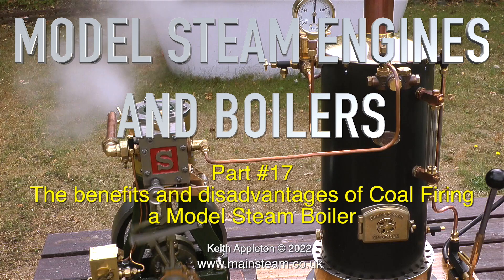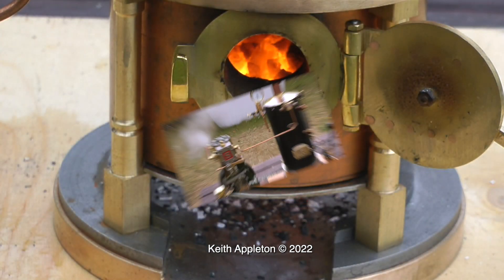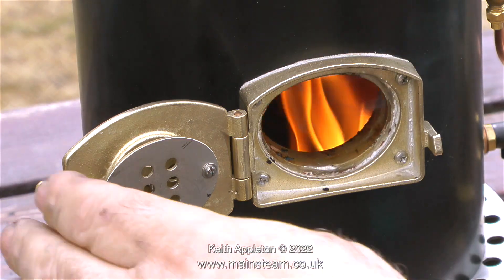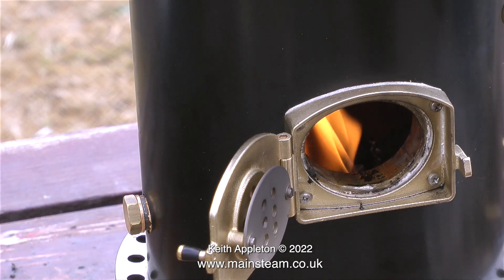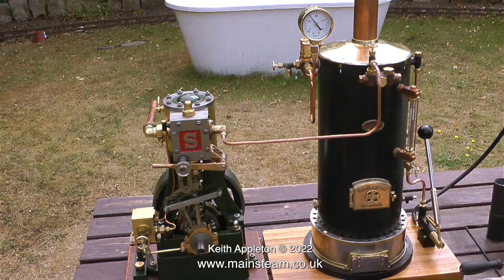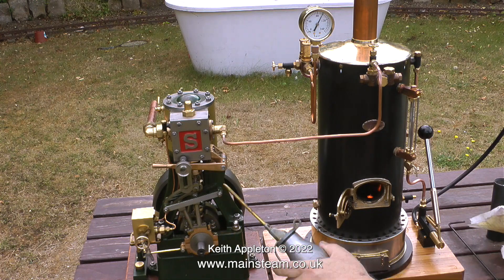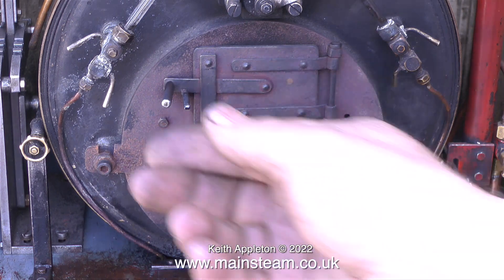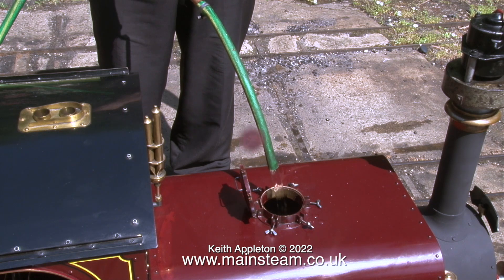MODEL STEAM ENGINES AND BOILERS - PART #17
Model Steam Engines And Boilers - Part #17. The benefits and disadvantages of Coal Firing a Model Steam Boiler.